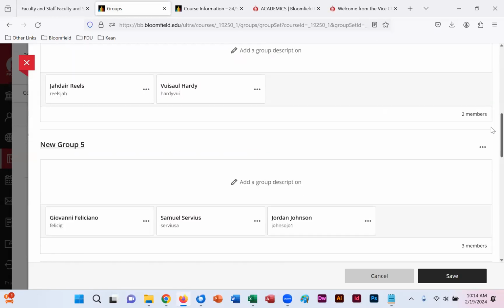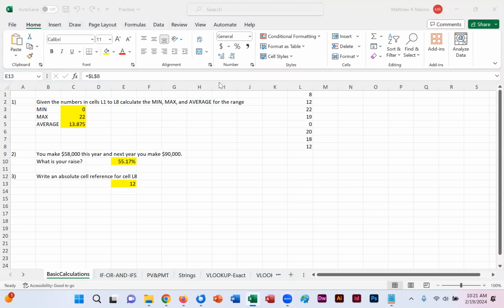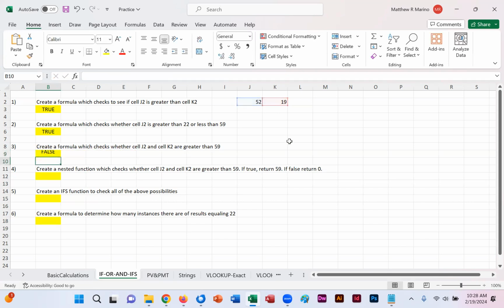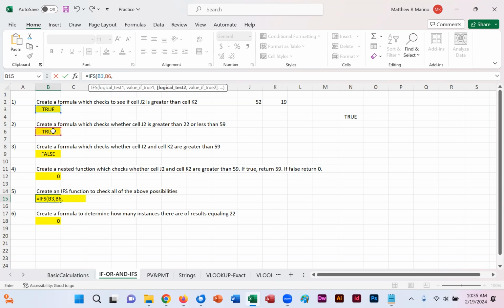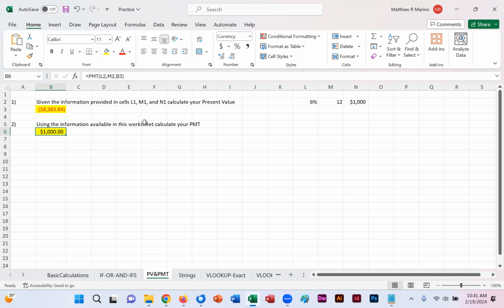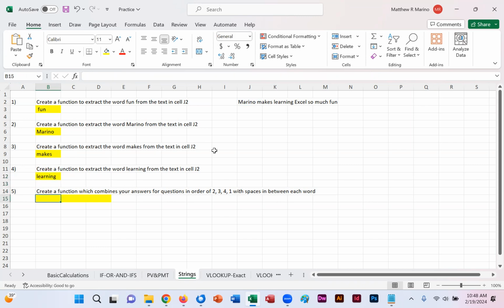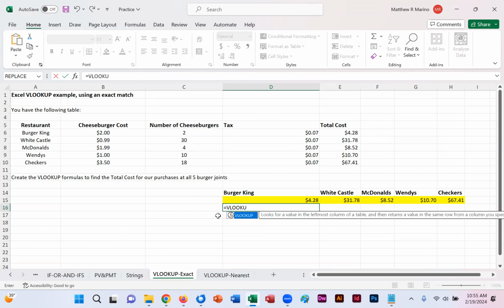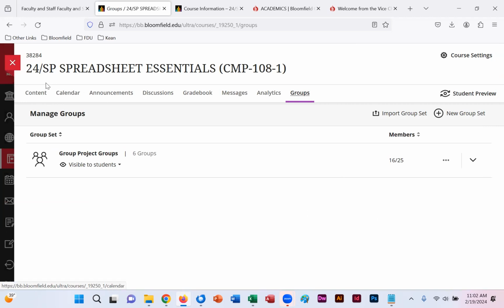CMP 108-01 2-19-24 Full Lecture